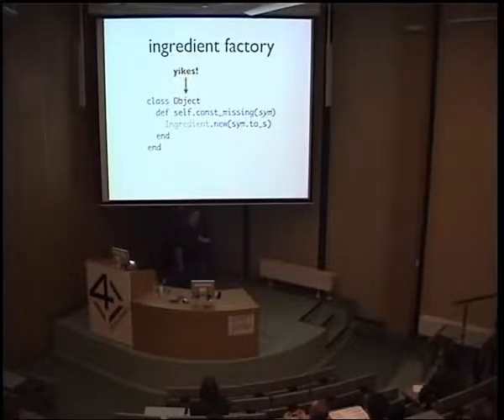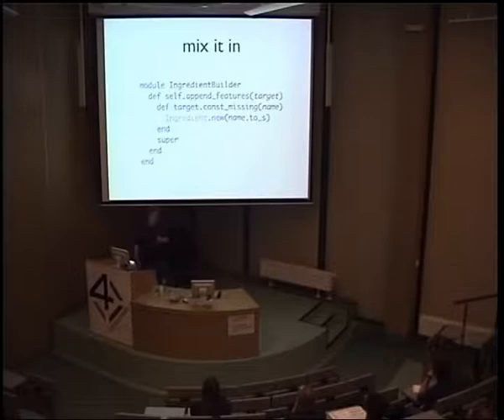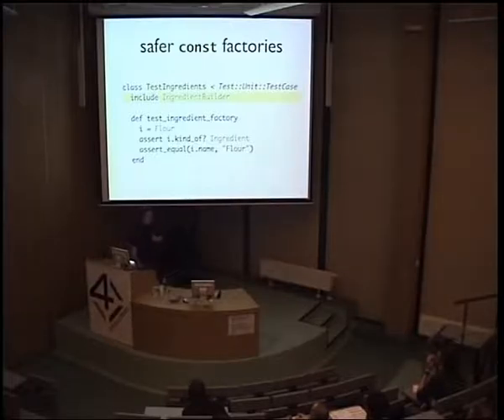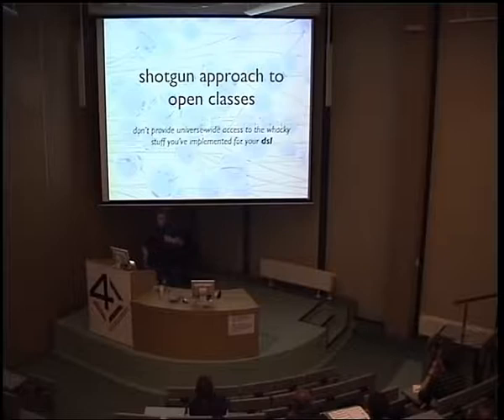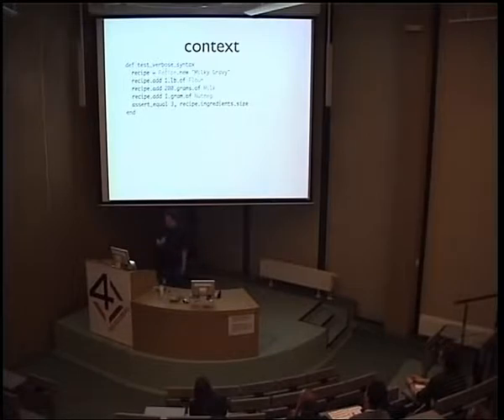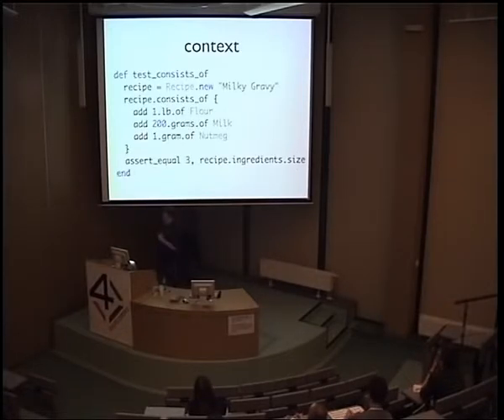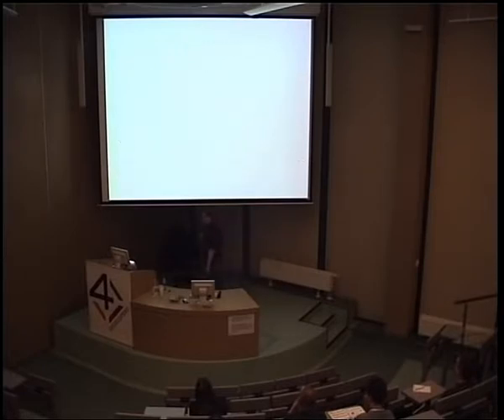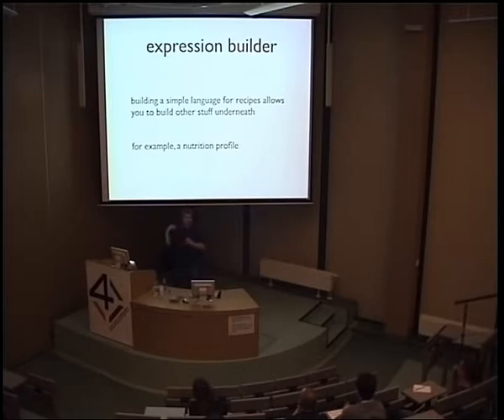4Developers Neal Ford - Advanced DSLs... Part 3